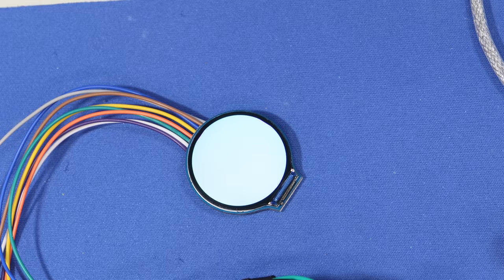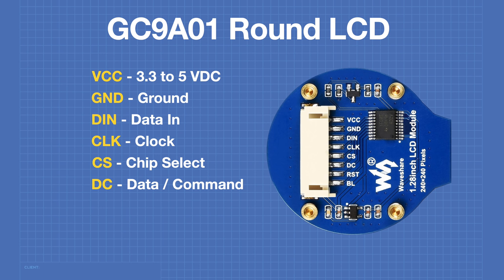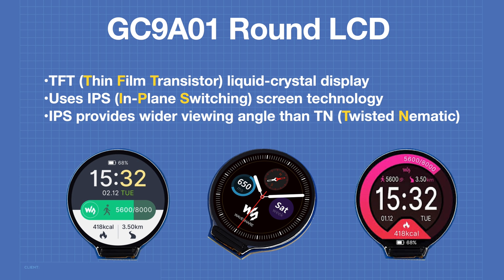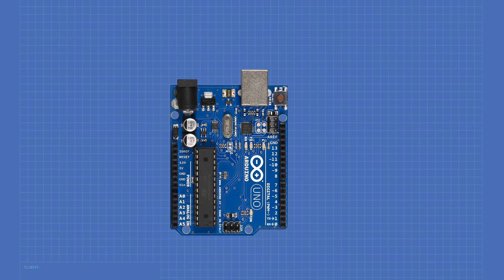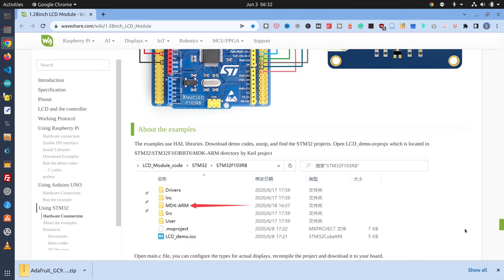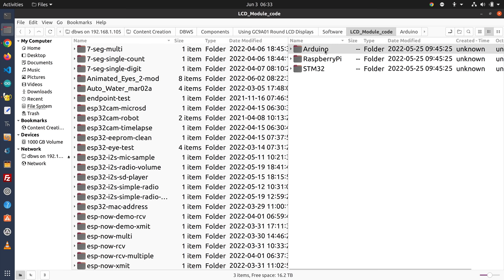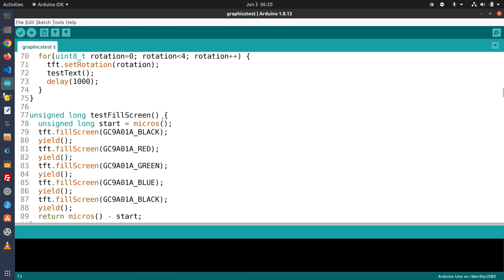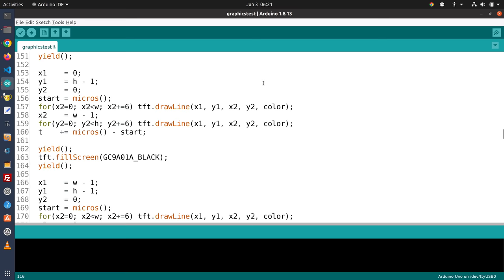GC9A01 Round LCD with ESP32 & Arduino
Learn to use the GC9A01 circular LCD module with an Arduino Uno and an ESP32.

We have worked with LCD modules many times before here in the DroneBot Workshop, but this one is a bit different - it’s round!

Round LCD modules like this one are excellent choices for instrumentation and metering projects. They can also be used for special effects in robotics and animatronics, as we will see when we use two of the displays to build some animated eyeballs.

We will start, of course, by looking at the specifications of this display. It is an SPI bus device, and the Waveshare model I’m using can operate on both 5-volts and 3.3-volts. Note that there is another model of this display, also using the GC9A01 driver, that only operates on 3.3-volts (and also has some very confusing pin markings).

Next, we will use the display with an Arduino Uno. We will start by using the Waveshare sample code, but after that, we will switch to another library that is much better documented.

After that, we will use the display with an ESP32, which has better performance than the Arduino Uno as it’s much faster and has more internal memory.

Finally, we will build a set of animated eyeballs using the ESP32 and two of the GC9A01 modules.

Lot’s to learn, and there is even a bonus “riddle” in the video for science fiction fans - of course, I give you the answer in the end!

Here is the Table of Contents for today's video:

00:00 - Introduction
01:13 - GC9A01 IPS Display
05:11 - GC9A01 with Arduino
18:12 - GC9A01 with ESP32
33:12 - GC9A01 Animated Eyes
43:08 - Conclusion

Hope you enjoy it, and I really hope you pick up a few of these displays and build something cool with them!

And, for those of you who solved the “riddle”, congratulations - and for the rest of you, DON’T PANIC! (that was a clue, BTW).

Bill